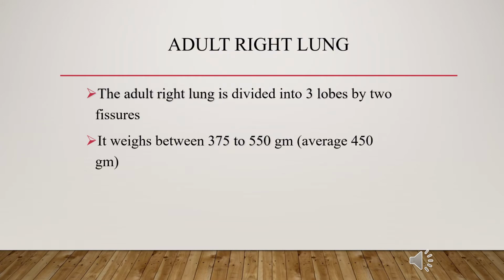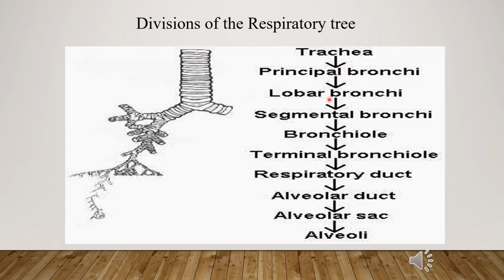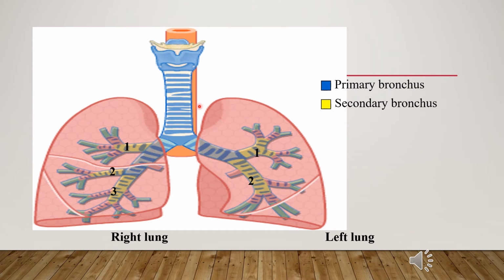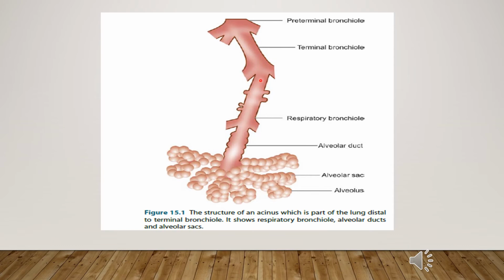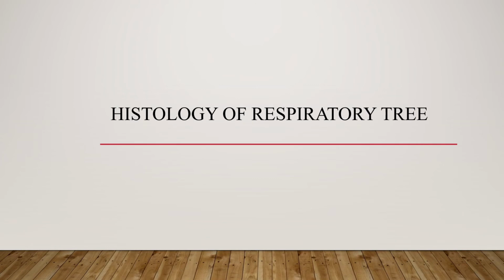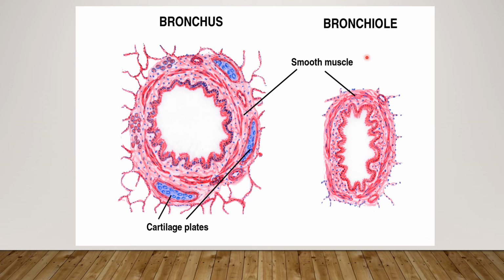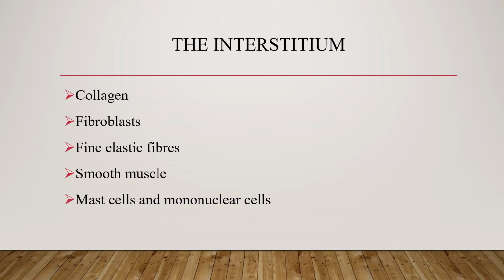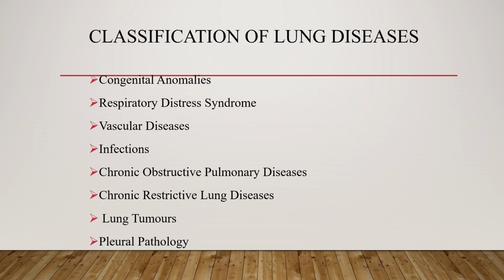Normal structure of Lungs